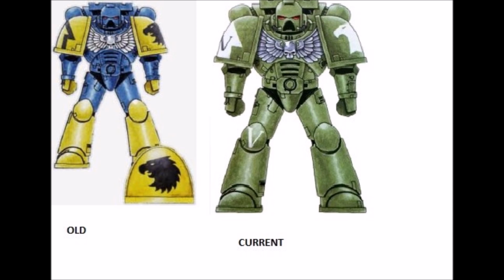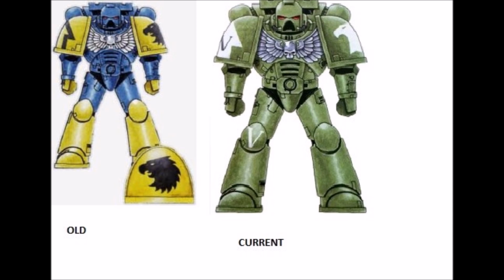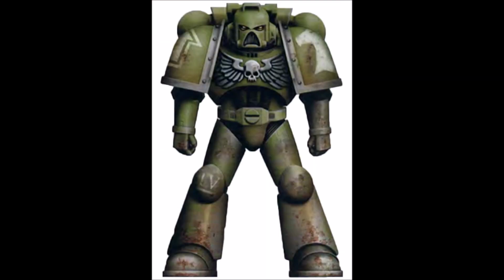Color Scheme Breakdown: Raptors Chapter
A cool practical chapter.